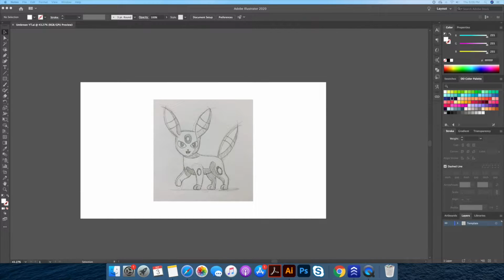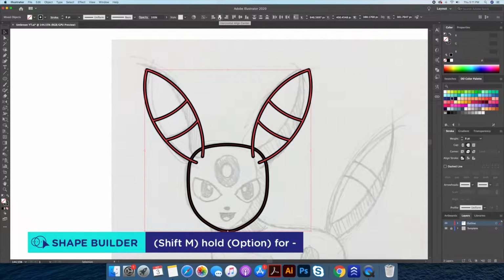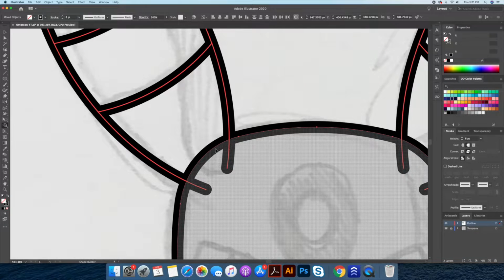Flat Design Pokemon Umbreon - Illustrator Tutorial Time-lapse HD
Flat design Pokemon Umbreon tutorial in adobe illustrator cc as a time-lapse.

How to turn a thumbnail pencil sketch of an Umbreon pokemon into a clean flat design vector graphic in Adobe Illustrator CC. You will learn how to create a beautiful simple flat character design.

This video is easy and quick to learn for beginners and intermediate graphic designers looking to improve their skills in Adobe Illustrator CC using some of my tips and tricks.

You will learn step by step how to import a sketch into Illustrator. Then set it as a template. We will then create the main outlines using the pen tool, shape builder tool, curvature tool, pathfinder when merging as well as how I choose my colours and gradients with my custom colour palette.

BTW!! If you like the colour palette I have been using in my videos. This will take all the headaches of having to test out a bunch of colours to see which ones work! Check out the link!

Chapters:
0:00 - Intro
0:49 - Outline of our character
8:19 - Adding base colour
9:50 - Adding shadows and highlights